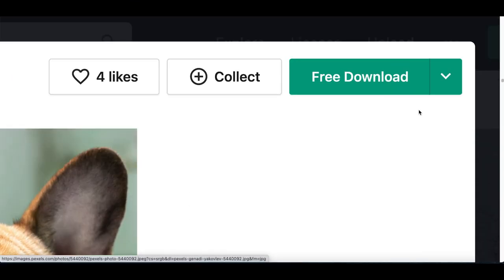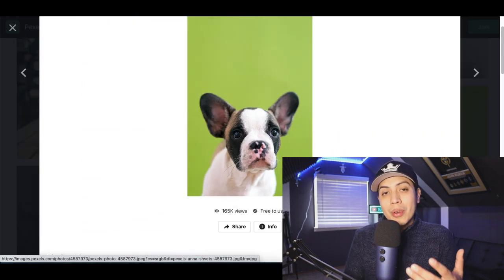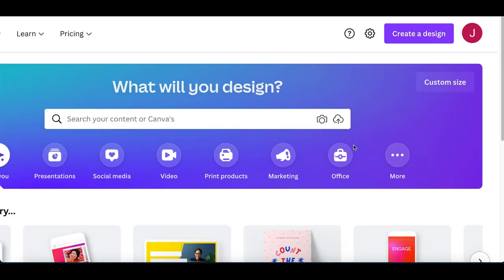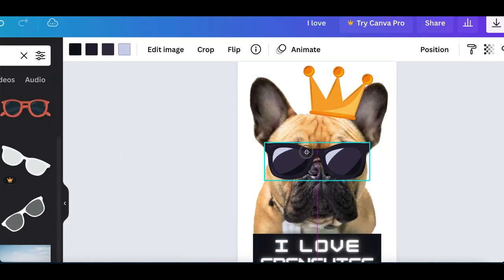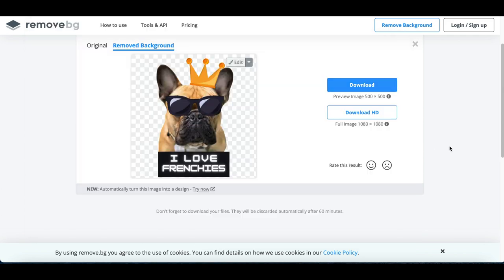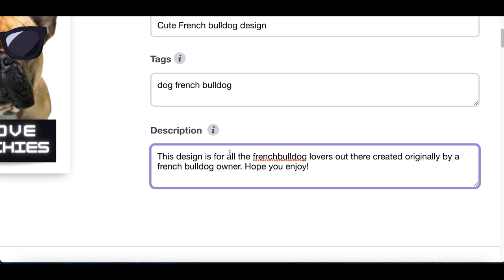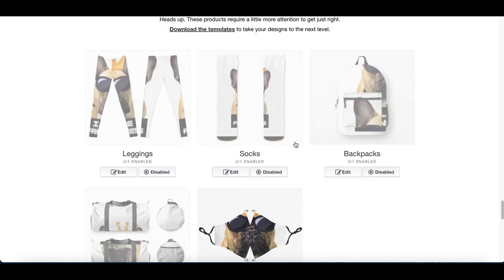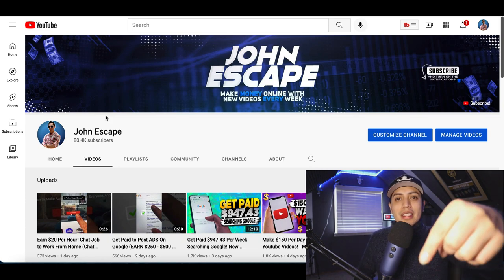Get Paid $25.00 For Every Image You Download (FREE!) | MAKE MONEY ONLINE IN 2022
Get Paid $25 For Every Image You Download (FREE!) | MAKE MONEY ONLINE IN 2022

| MAKE MONEY ONLINE IN 2022! I post videos everyday showing you how to make money online by going over websites and apps that you can use to earn money online fast and free. Back in 2017, I realized it was possible to make money online and since I loved working with computers it was like discover a gold mine for me. There are so many ways you can make money from home simple with a click of a mouse and getting started is easy. So I created this channel to help share my experiences and show you how to make money fast just like I am doing now. I go over many ways to make money online using strategies that can work worldwide. So there will always be an easy ways to make money online for everyone! I also go over work from home jobs and other home based business ideas. If you would like to start working from home and generate real online income then I want you to Subscribe to my channel so you don't miss out on any of my future videos!